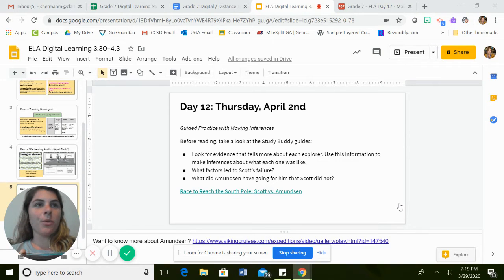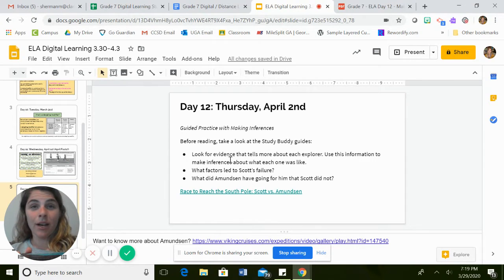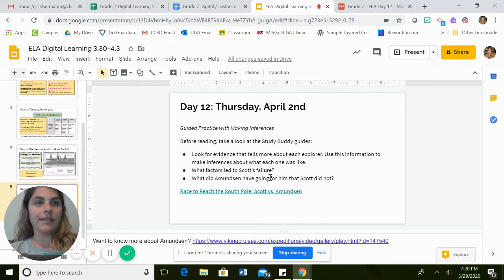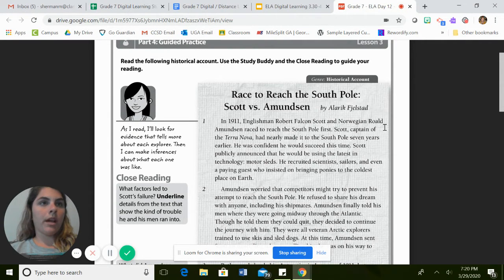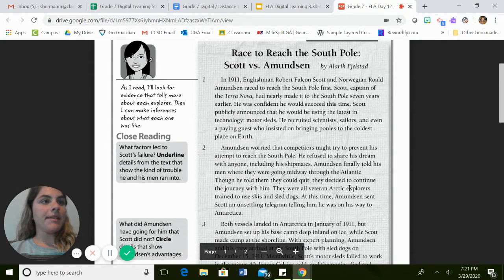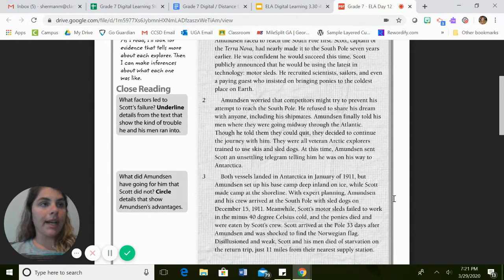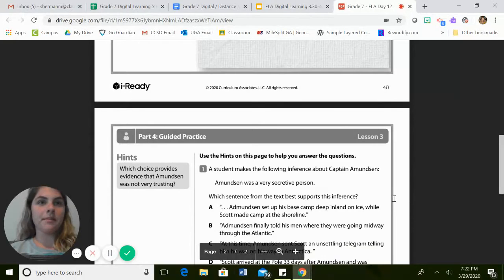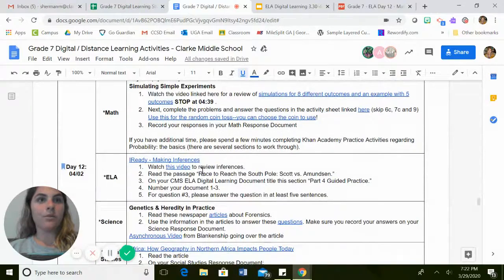ELA Digital Learning Day 12: Making Inferences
Ms. Sherman reviews inferences and reads a passage aloud.